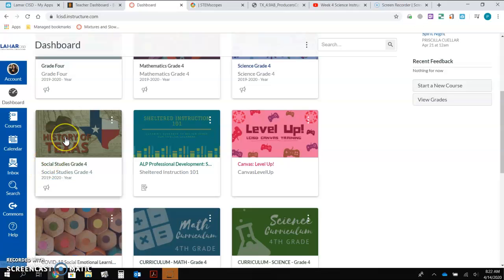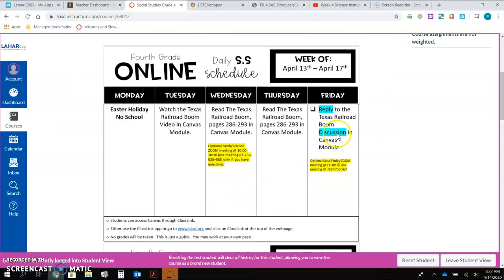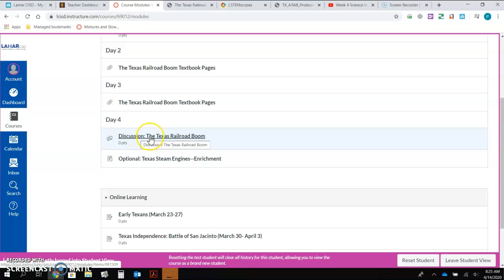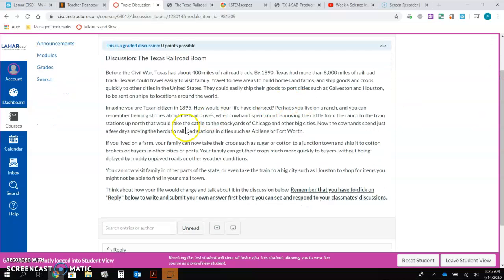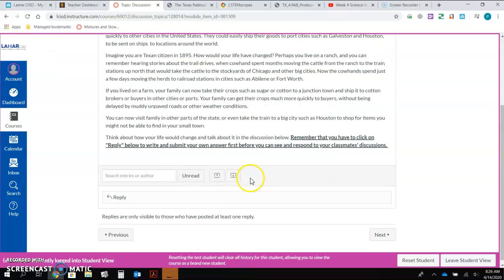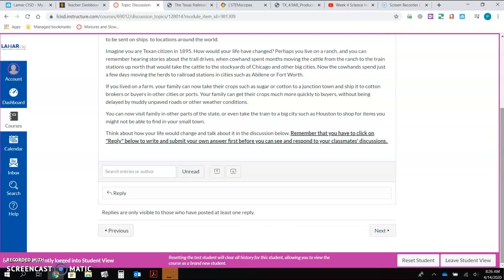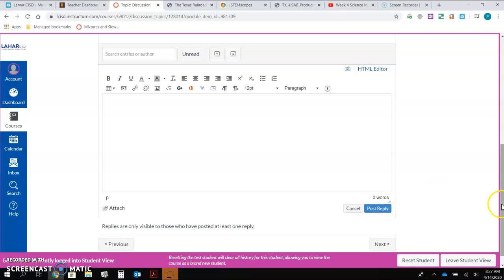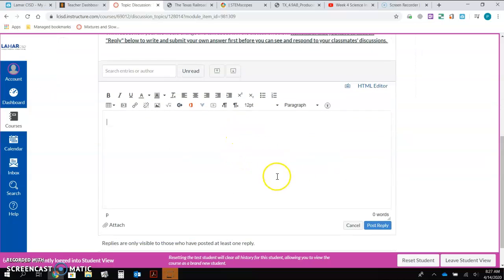Week 4 Social Studies Instructions Video (April 13-17)